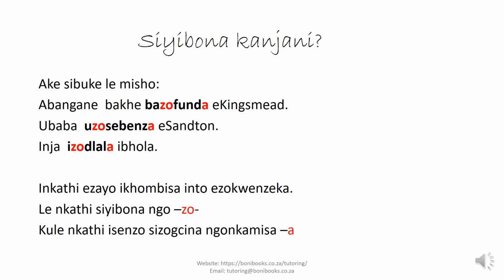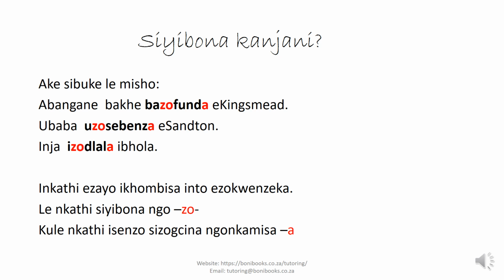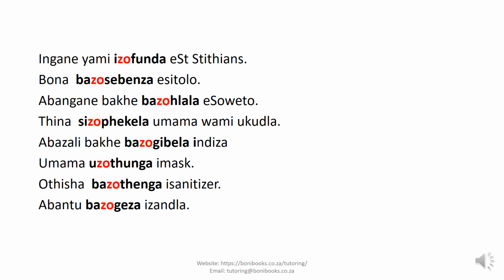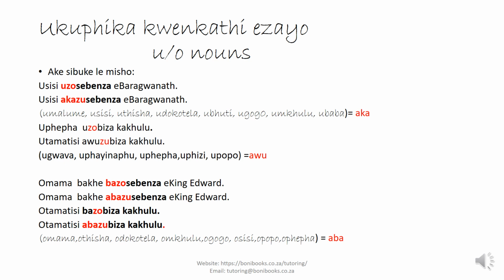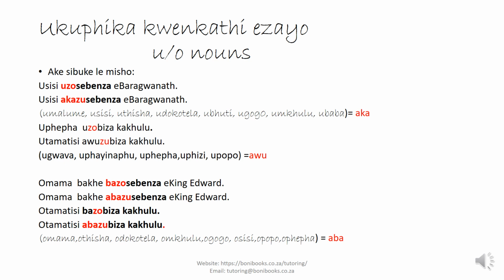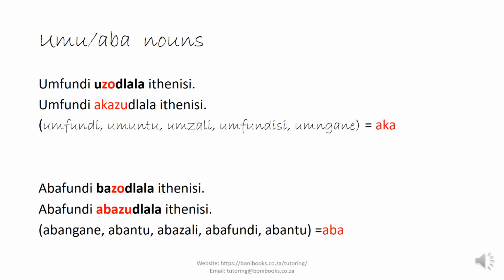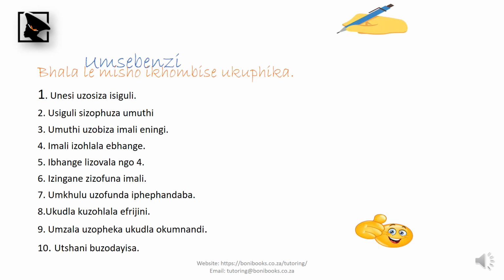IsiZulu Lesson 13 Inkathi Ezayo Future tense (Future tense)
Inkathi Ezayo (Future tense)